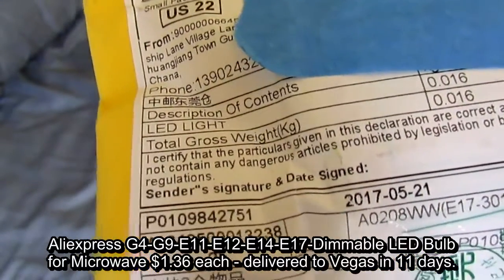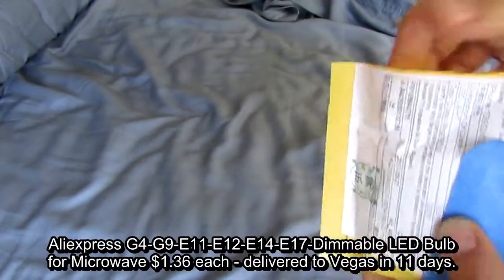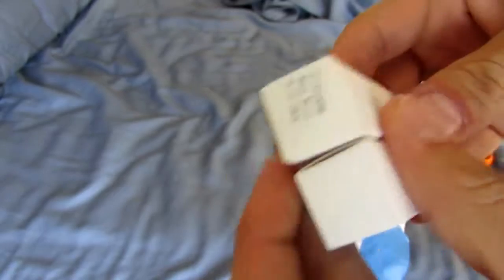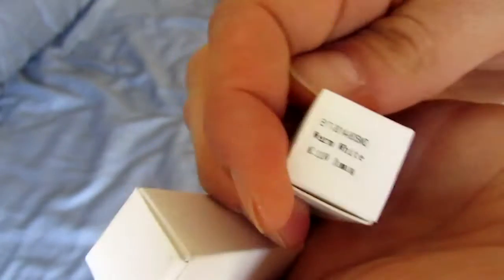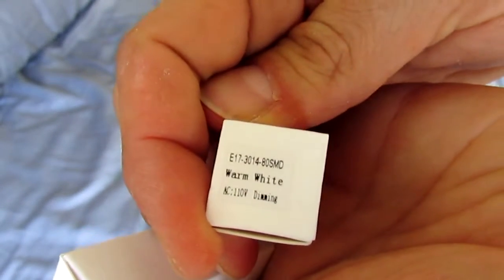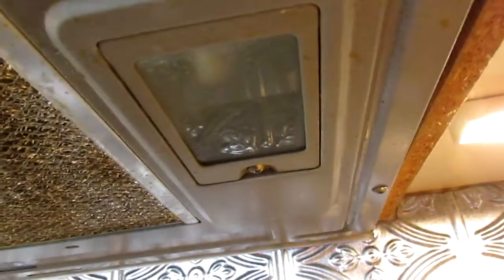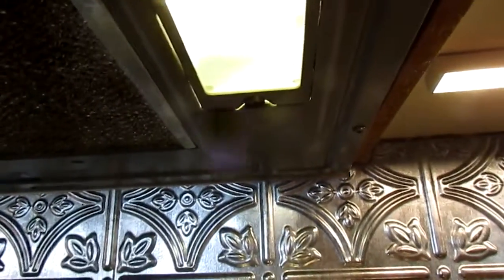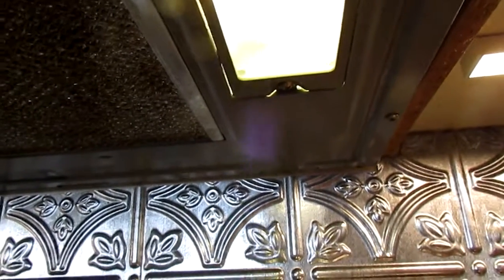Aliexpress G4 G9 E11 E12 E14 E17 Dimmable LED Bulb for Microwave Unboxing and Review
- G4 G9 E11 E12 E14 E17 Dimmable LED Bulb for Microwave